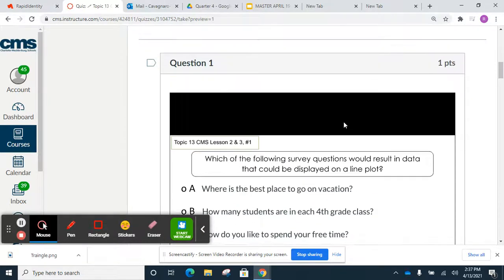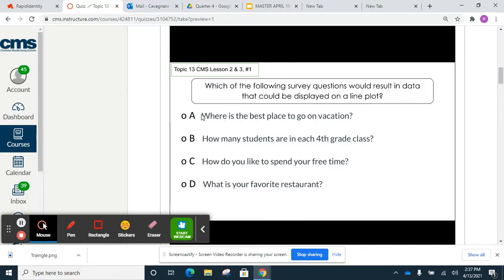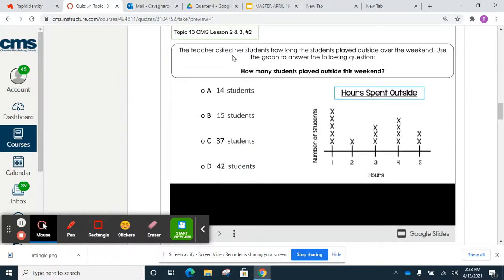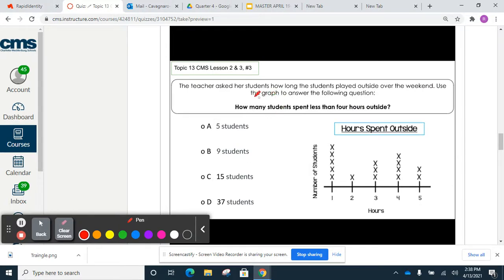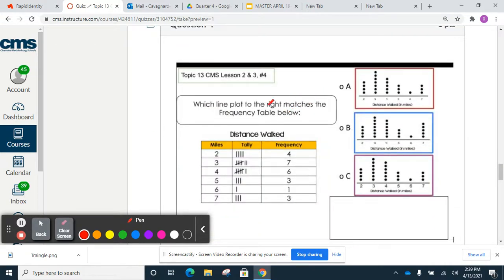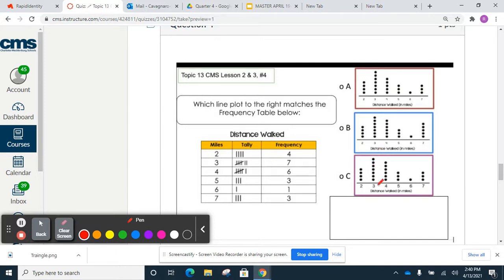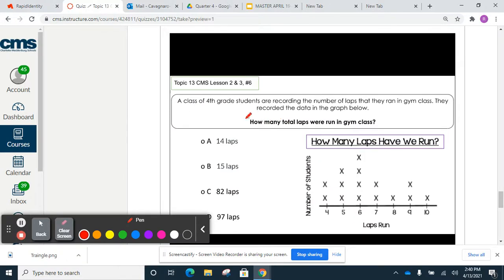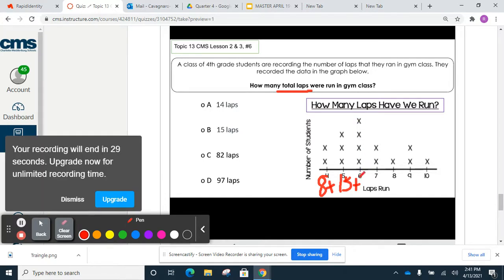enVisions 4th Grade: CMS Lessons 2/3